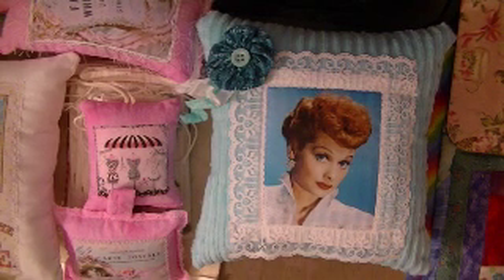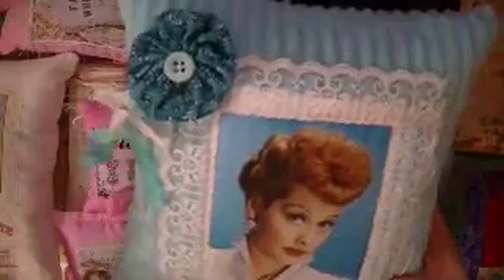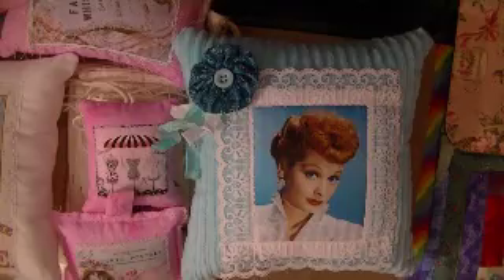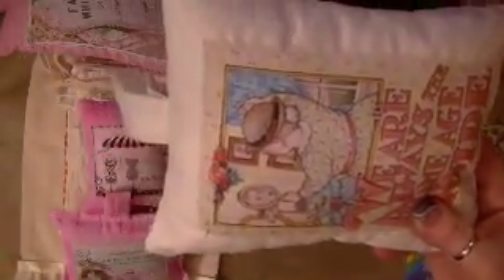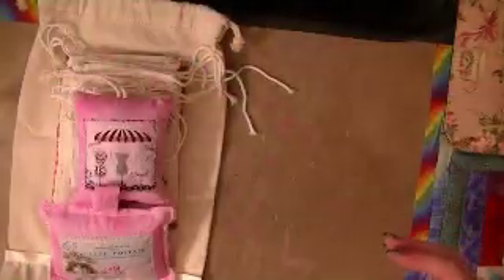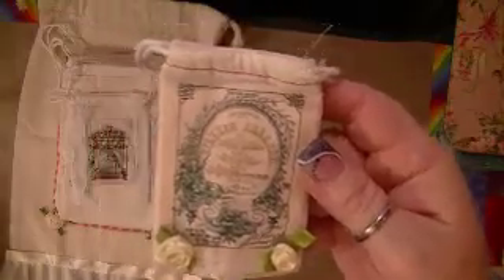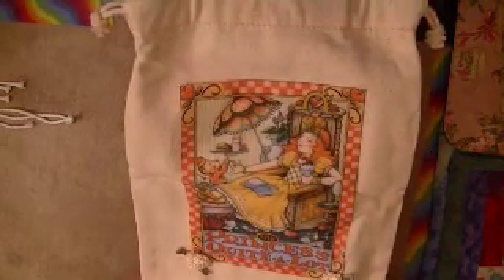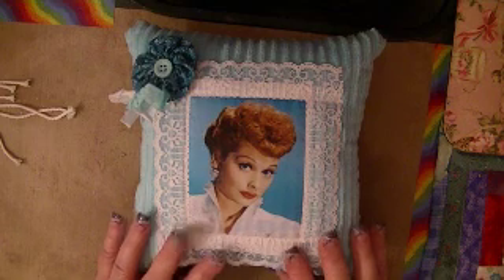A few lavender sachets, pillows and muslin bags I have been messing with!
Please pm if you are interested in any of the pillows or fabric blocks. My eBay store is under tabasco14 and if you want regular fabrics go to lawade407 for some great deals!
Pink~a~licious Hugs, Jonnie Please visit my eBay store.